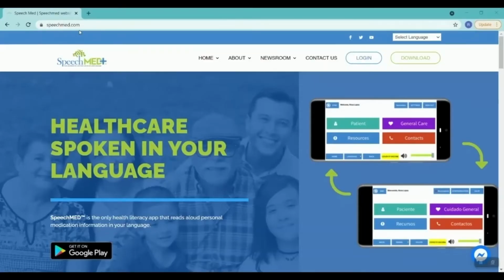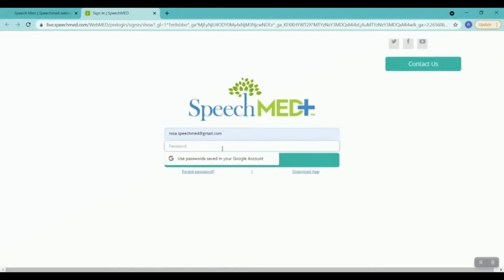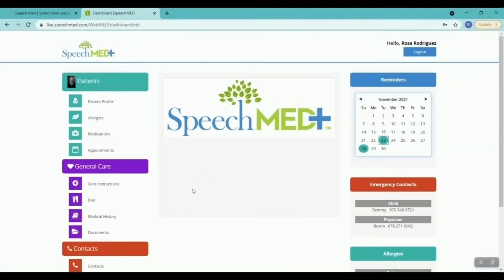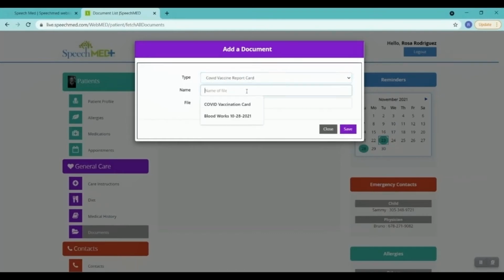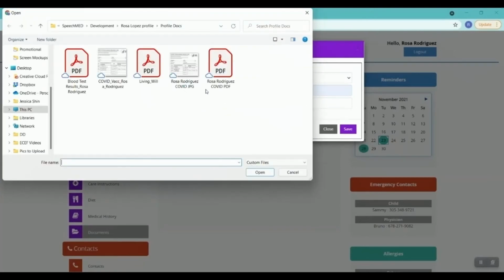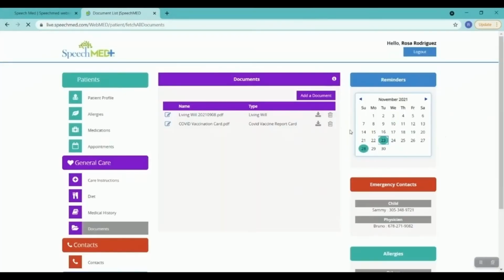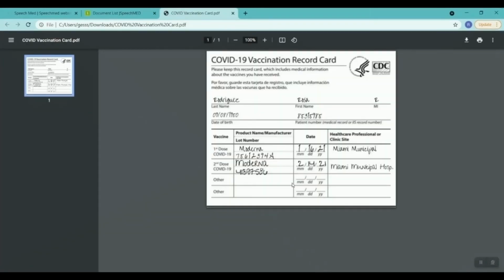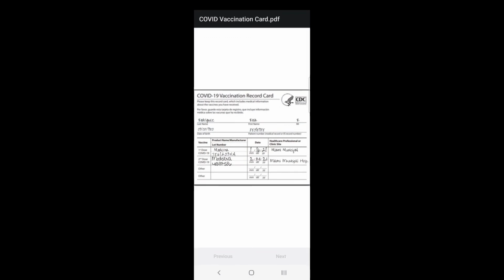SpeechMED Solo - How To Add Covid Vaccination Card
In this short video, learn how to use the SpeechMED web portal to add your COVID vaccination card and how to retrieve it on the SpeechMED Solo app. SpeechMED Solo is the only health literacy app that reads aloud personal health information in your language. Currently, English and Spanish are offered, but more languages will be added soon to help you manage your health in your native language.